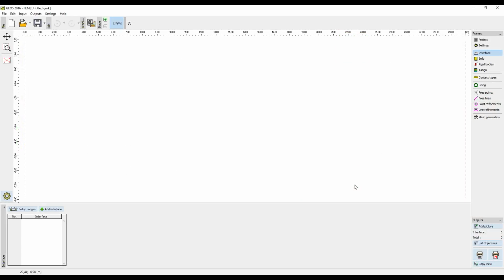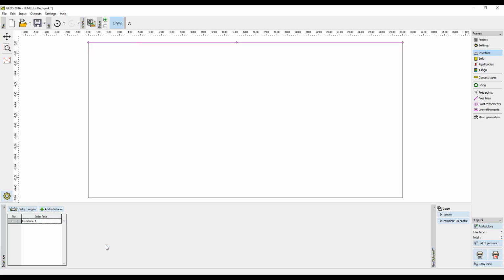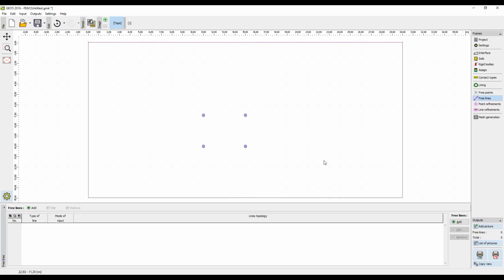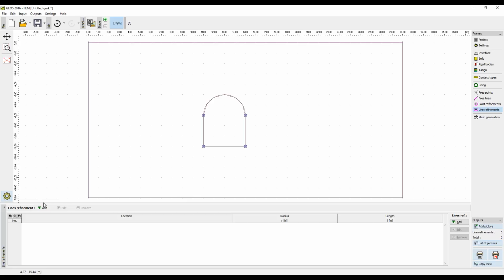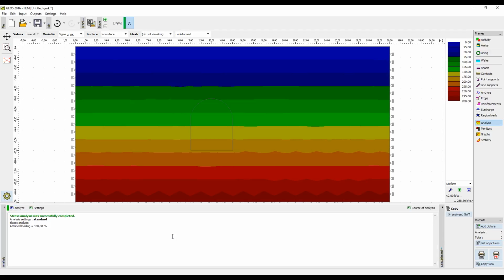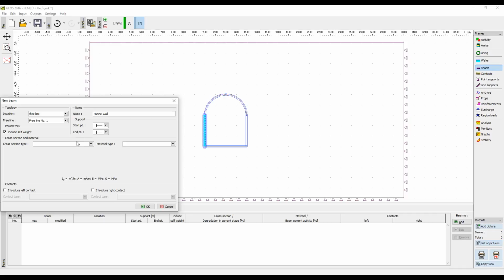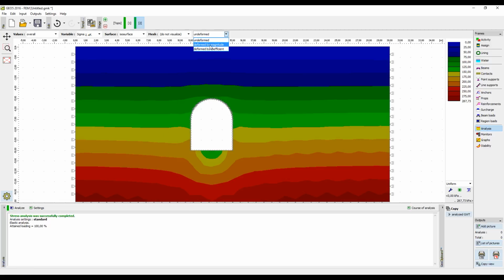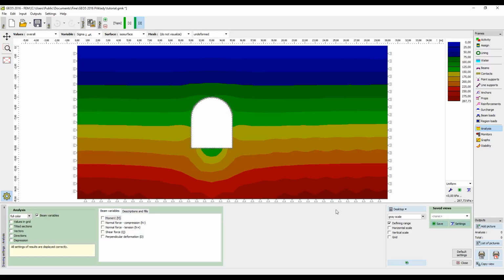GEO5 Tutorials Designing a Utility Tunnel in the FEM Program 1080p 25fps H264 128kbit AAC